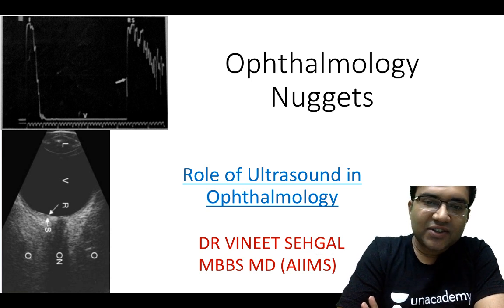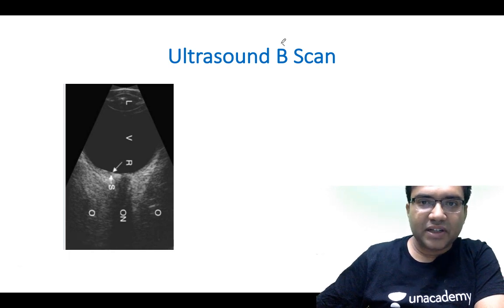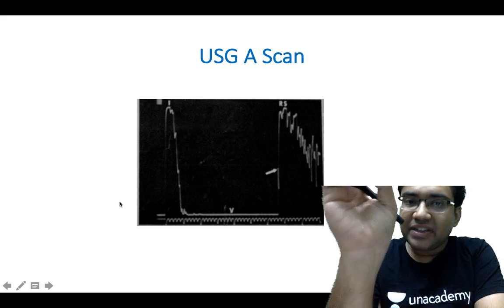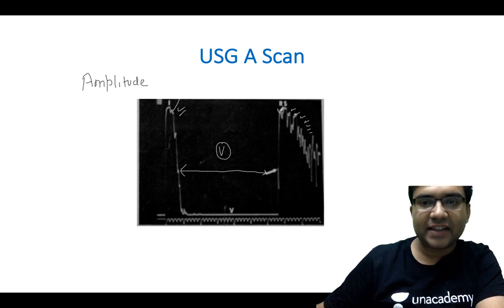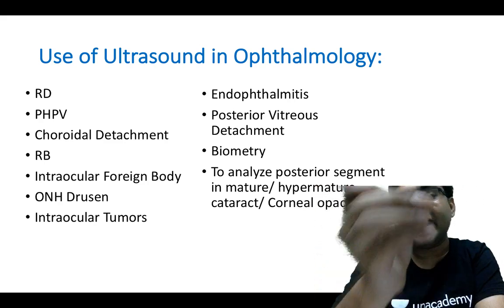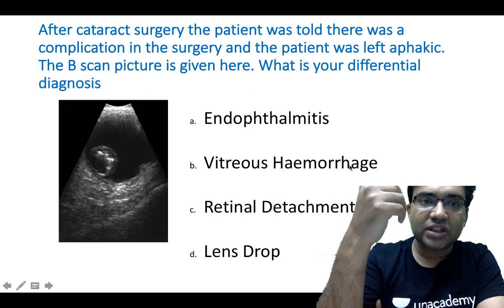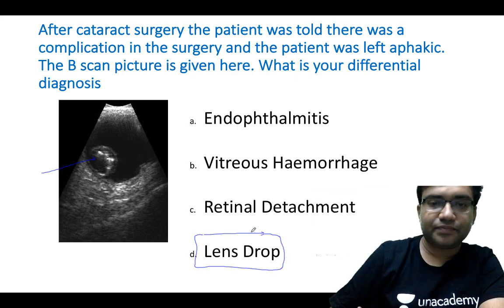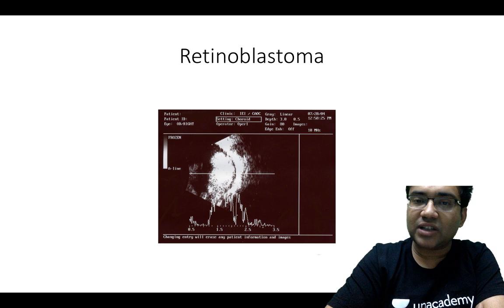B-scan ultrasonography | Opthalmology | Dr. Vineet Sehgal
Daily NEET PG T20 Free Test series MD AIIMS, fellowship in glaucoma. Has 7 years of teaching experience.
Has been AIIMS UG teaching incharge.
Attend the session LIVE and stay ahead with your NEET PG & Other medical PG Exam preparations with Unacademy Live NEET PG. Learn LIVE from Dr. Vineet Sehgal and other Top Educators on Unacademy Subscription.

Subscription Benefits: -
1. Learn from your favourite educators and toppers
2. Dedicated DOUBT sessions
3. One Subscription, Unlimited Access
4. Real-time interaction with Teachers
5. You can ask doubts in the live class
6. Download the videos & watch offline